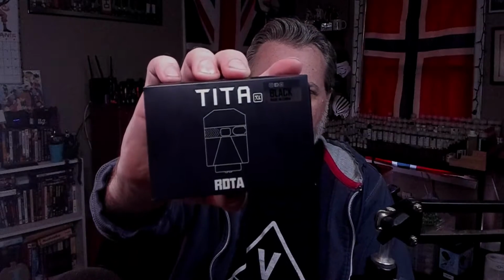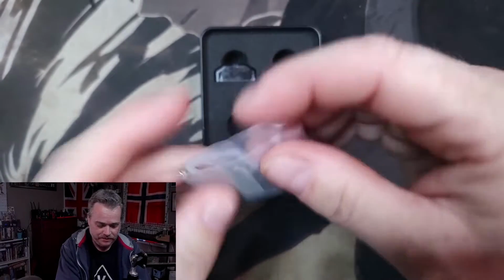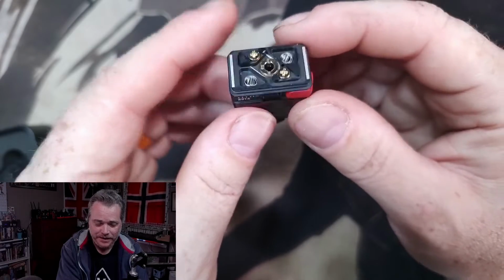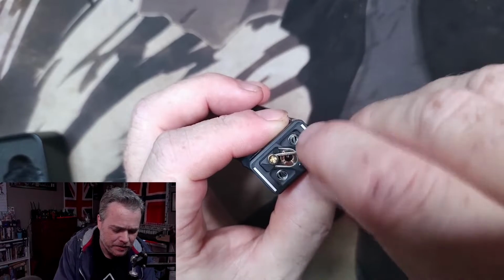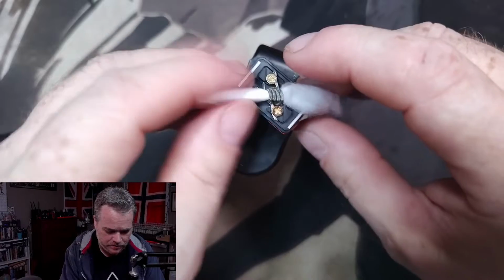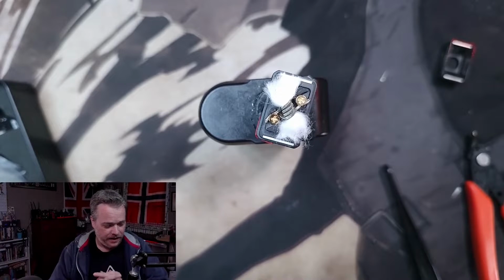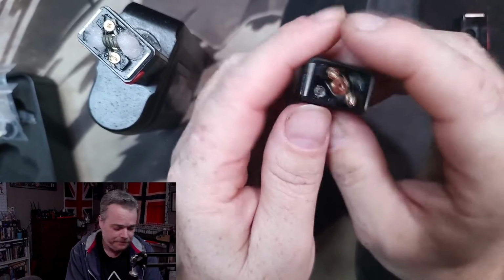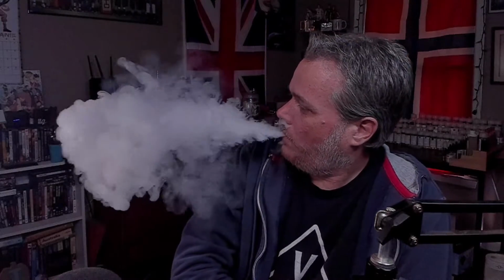The Tita X RDTA from Veepon!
Veepon has released an RDTA style Tita bridge! I'm big fan of RDTA bridges so let's find out if this one is a good as some of the other ones out there.

Build Song - "Hell Wildfire" by Sightless in Shadow

Want to Get Involved in Vape Advocacy? Twitter is the Best Place to Start!

Sorteal Productions and The Vaporworks Lab do not condone or encourage the use of nicotine or vapor products. Must be 21 years of age to view this content.